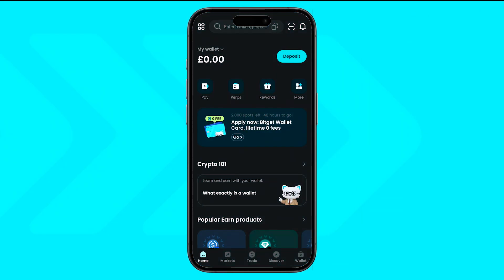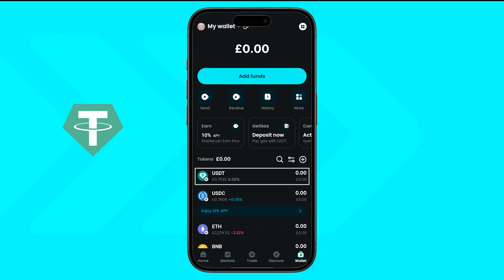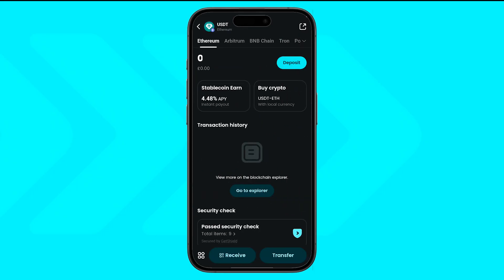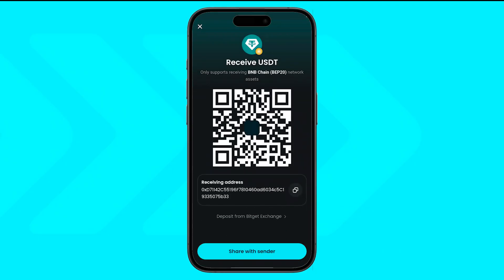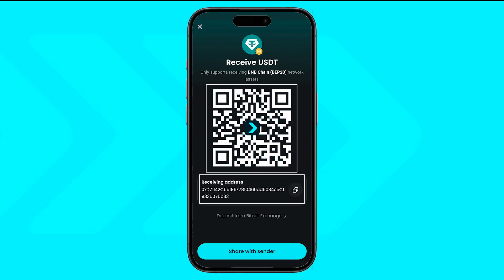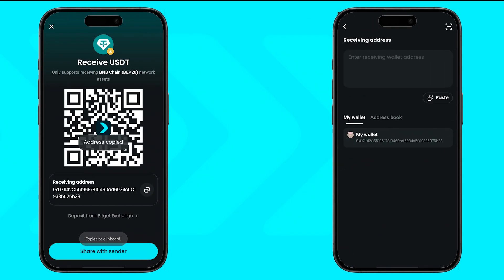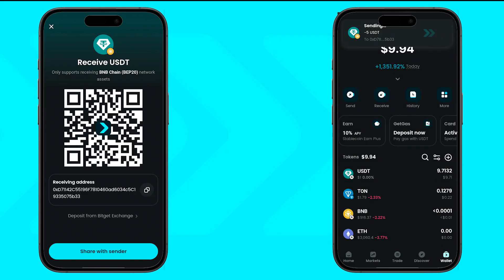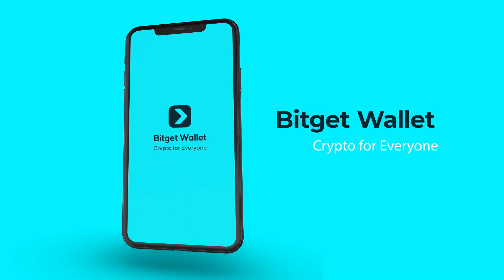Bitget Wallet Tutorial: How to Deposit Crypto on Bitget Wallet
🎁 Happy Holidays from Bitget Wallet! 🎄 Use this festive season to secure your assets and prepare your crypto portfolio for a successful 2026. Whether you’re trading, swapping, or exploring the next big Web3 trend, Bitget Wallet is your ultimate gateway.

Welcome to Bitget Wallet's official step-by-step tutorial series! From understanding crypto wallets to unlocking advanced features, our easy guides help you get started and master every aspect of secure digital asset management with Bitget Wallet. In this episode, we show you "How to Deposit Crypto on Bitget Wallet", to get you prepared for your Web3 exploration journey.

Experience Bitget Wallet, where you can Trade, Earn, Pay and Discover in just one App.

Chapter Information
0:00 Intro
0:11 Open Bitget Wallet
0:21 Select the token you'd like to deposit and choose a network
0:51 Copy Address or Scan QR Code
1:04 Send from another Exchange/Wallet

📚 Wanna learn about Web3 & blockchain?